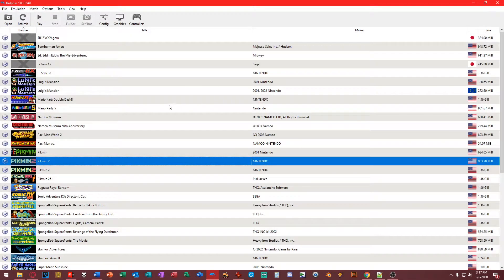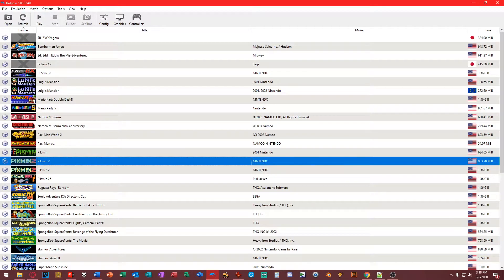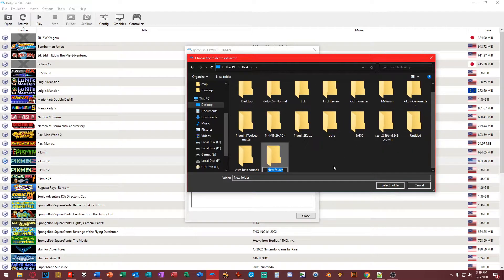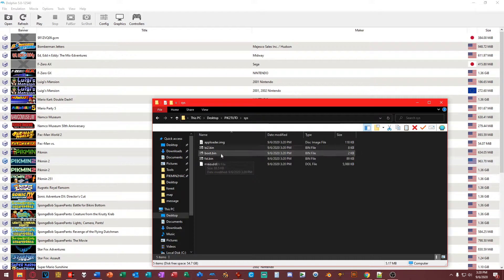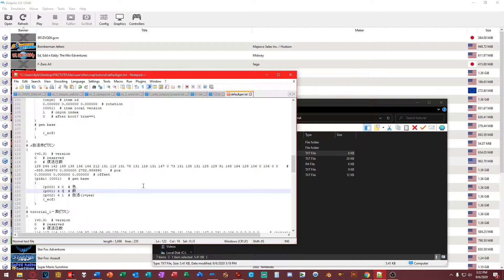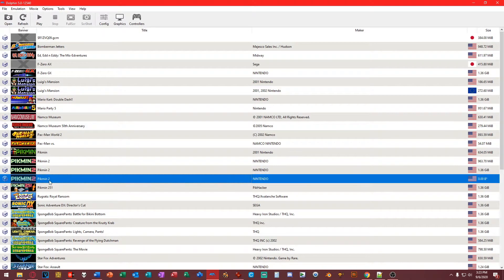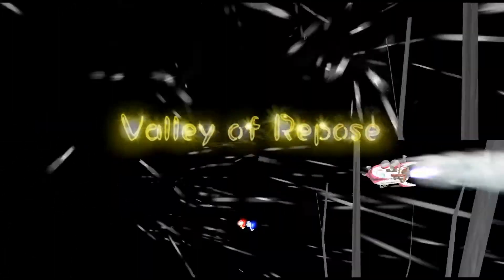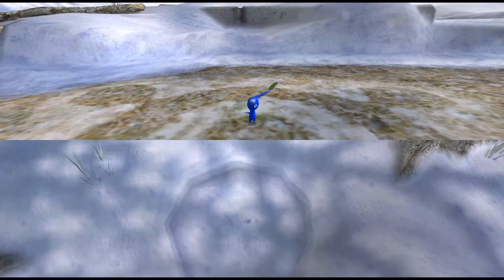Pikmin 2 tutorial: How to Run extracted Files (Beginner)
My first Pikmin 2 hacking tutorial. Just a simple tutorial on how to play your Pikmin 2 hack without rebuilding it as an ISO image. This tutorial will teach you how to run from the extracted files. Pikmin 2 hacking really is a lot of fun and I hope you guys have fun as well. More videos for this series coming in the future, involving custom lighting, parameters, etc. Hope you guys found this helpful and enjoy!